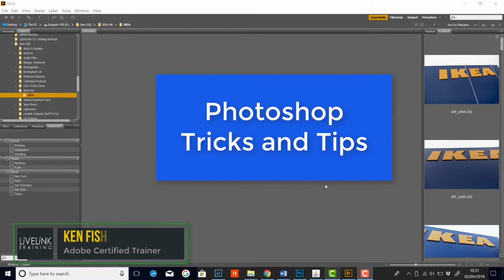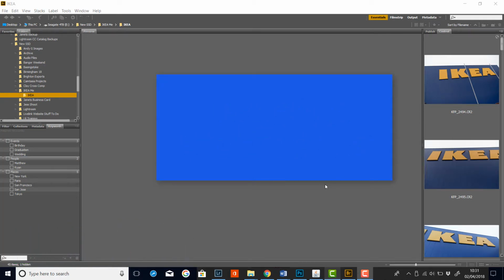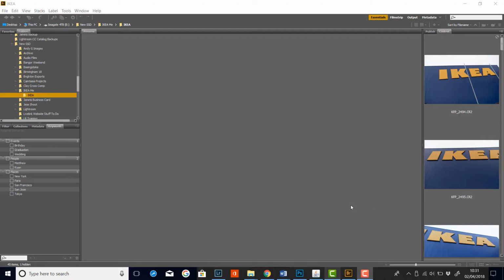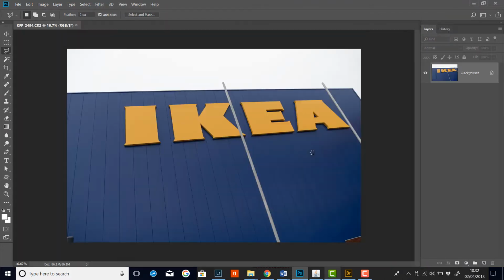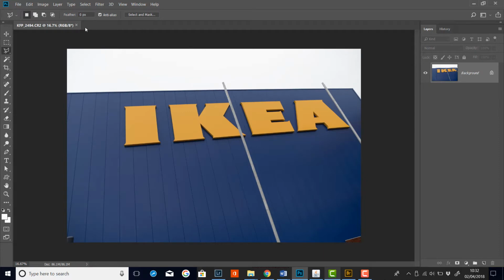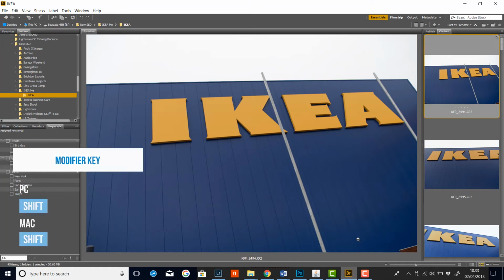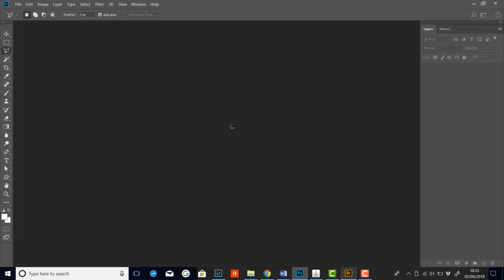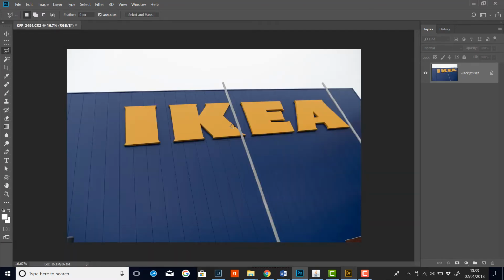Open image directly from Camera RAW into Photoshop:Tricks and Tips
In this video you will learn how to open a RAW file directly into Photoshop without opening Camera RAW.